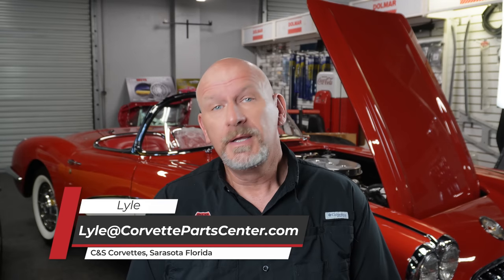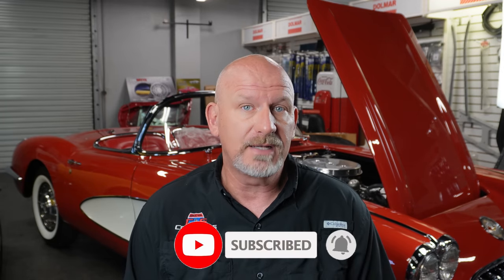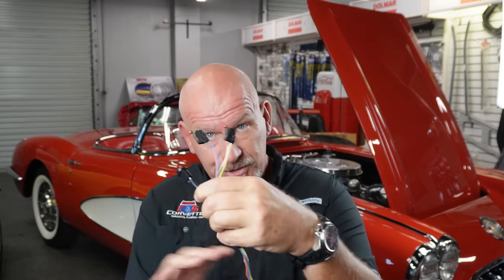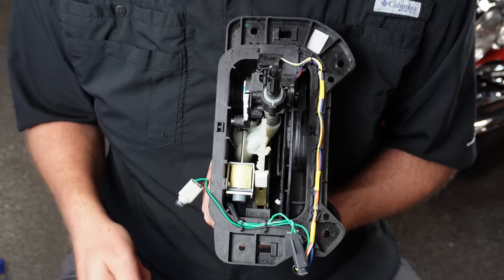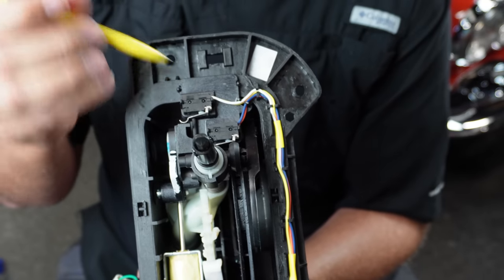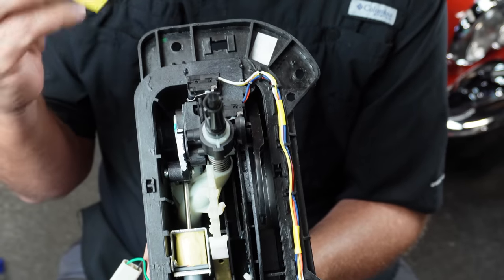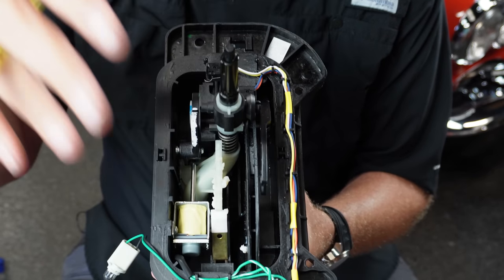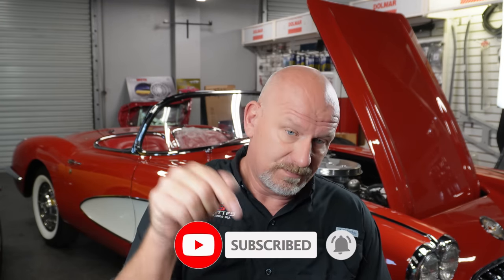Automatic C6 Corvette shifter stuck in park and how to fix it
Why do C6 Corvettes with automatic transmissions get stuck in park???
And how to fix it!

ATTENTION
As a working Corvette shop, we are unable to take every call we recieve.  If you need a part or to schedule service, give us a call.  However, if you have a general question for Lyle or one of our C&S Corvette techs, please use the link below to send your questions or email lyle at Thank you for understanding.